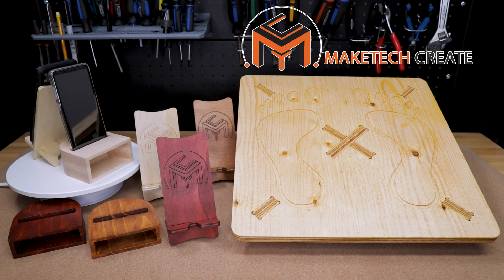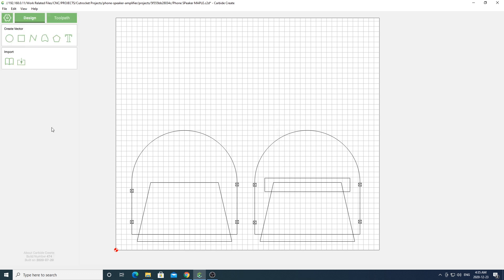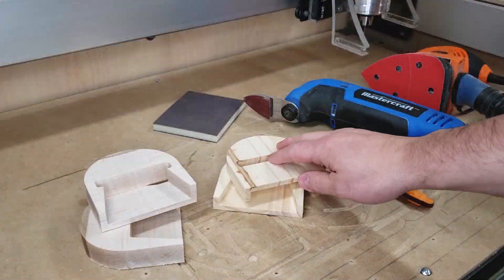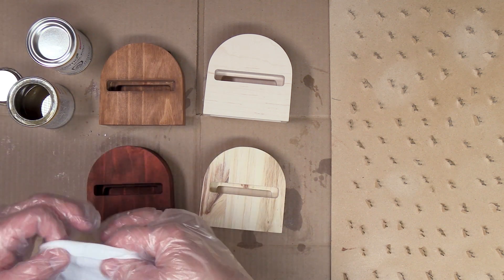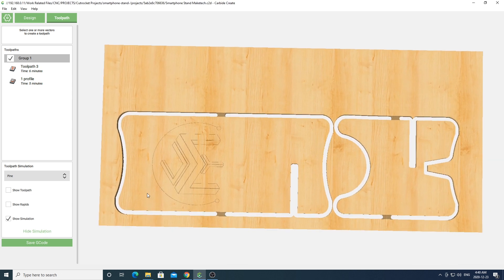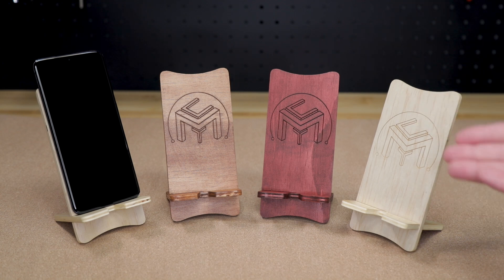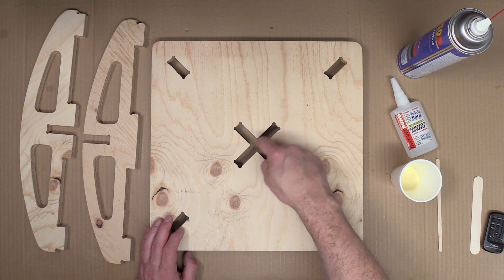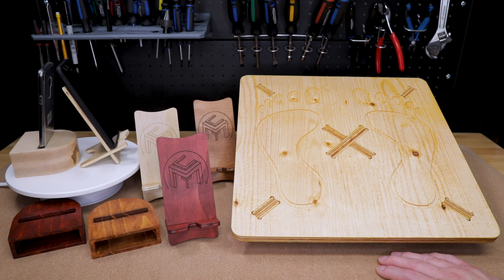Quick and Easy CNC Projects / Free Shapeoko Downloads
Today we'll be making some free and easy CNC Projects for my Shapeoko CNC router. We'll be using Plywood, White Wood, and wormy maple to make these CNC projects.
We'll be using Carbide Create from carbide3d for making these CNC router projects.
These projects were done on my Shapeoko 3 XL, but should work fine on the Shapeoko 3 XXL or regular Shapeoko 3.

CNC Project Files From Cut Rocket and Carbide Create Download